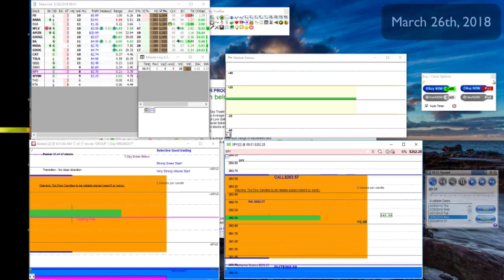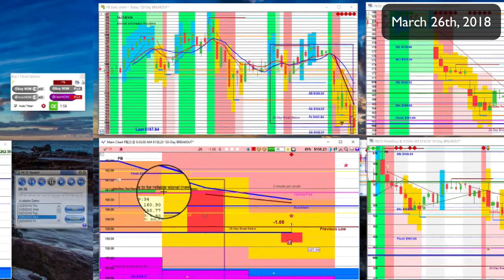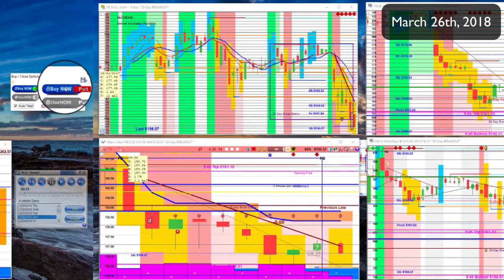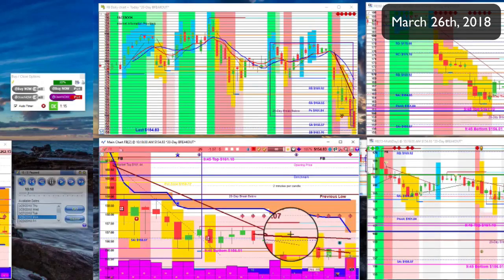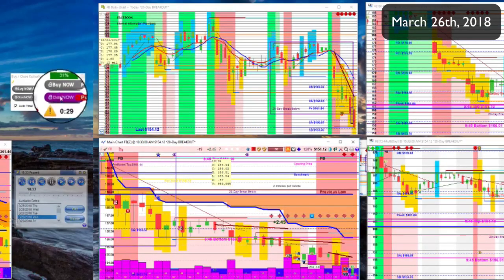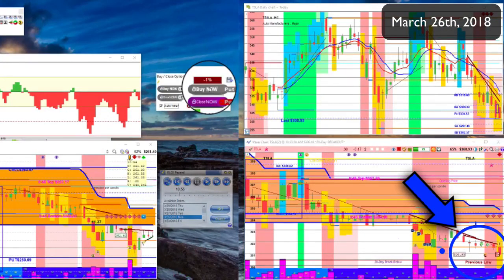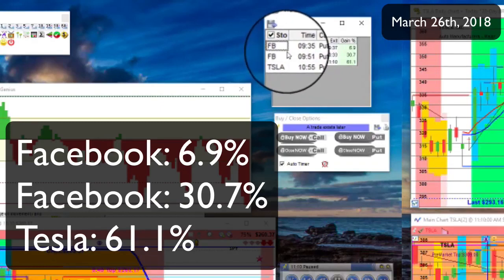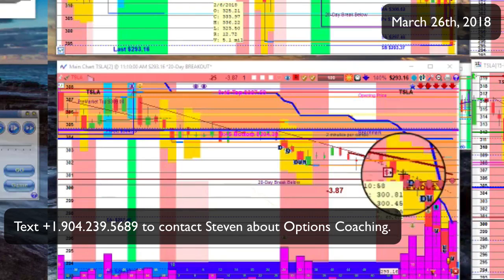Day Trading Stock Options Daily Review for March 26th, 2018 - Chart Pattern Trading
Day Trading Options Daily Review for March 26th, 2018 with Chart Pattern Trading

Steven and Scott share examples of option trades that made over 10% in less than an hour.

Stock Option Trading 3  - Easy Advanced Profits and Success

COURSE REQUIREMENTS:

You will need a Windows PC or Mac for trading. This can't be done professionally with a tablet.

Any content on flowtrader.com should not be relied upon as advice or construed as providing recommendations of any kind. It is your responsibility to confirm and decide which trades to make. Trade only with risk capital; that is, trade with money that, if lost, will not adversely impact your lifestyle and your ability to meet your financial obligations. Past results are no indication of future performance. In no event should the content of this correspondence be construed as an express or implied promise or guarantee.

flowtrader.com is not responsible for any losses incurred as a result of using any of our trading strategies. No guarantee of any kind is implied or possible where projections of future conditions are attempted.